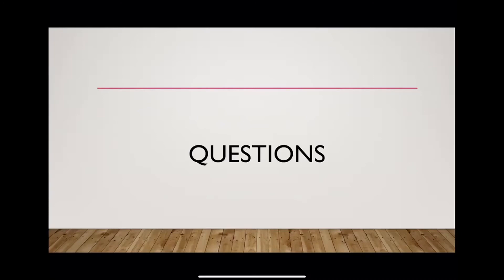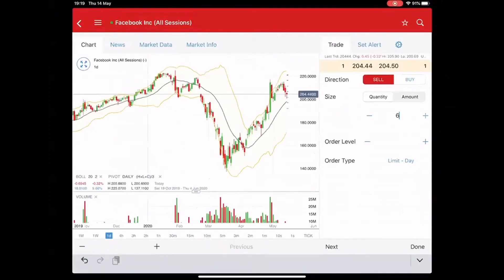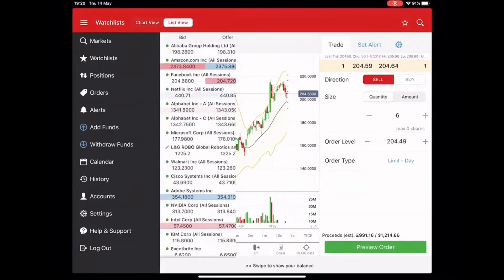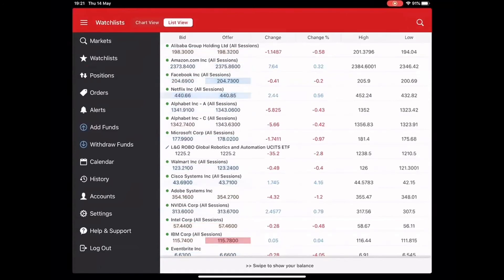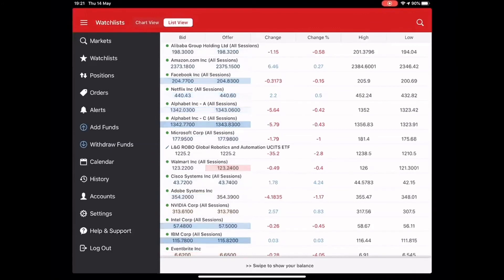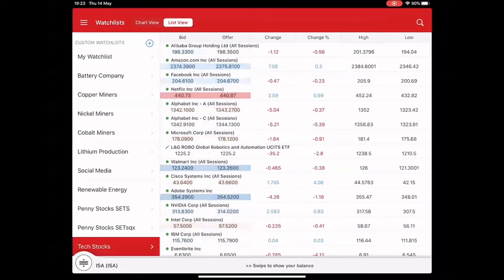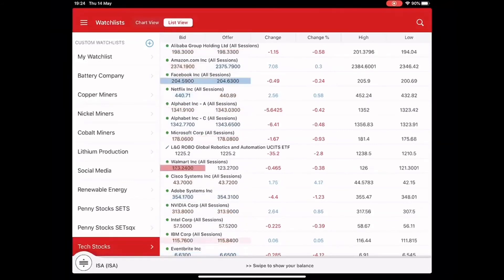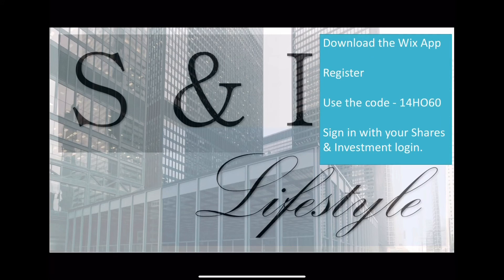How to invest in the Stock Market - Part 4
Question asked during the webinar. If you know nothing about the stock market, a great webinar to watch to get you started. It’s in four parts. Hosted by Jesus House Aberdeen Charity and delivered by Shares and Investment Lifestyle.